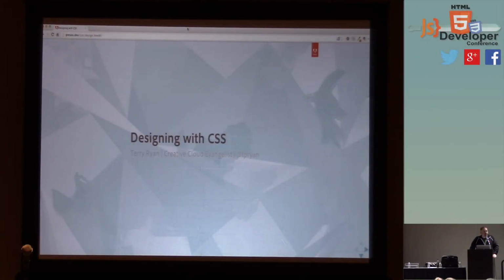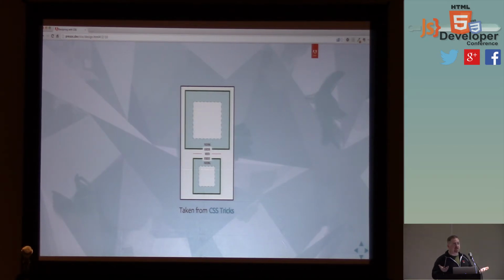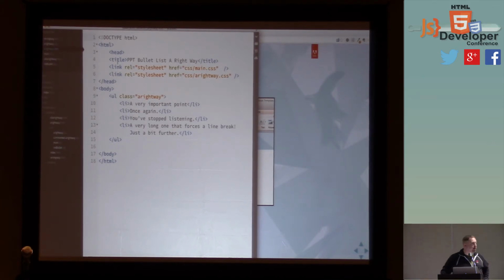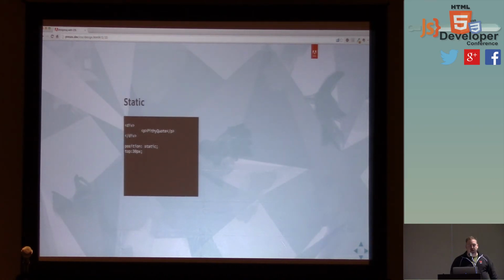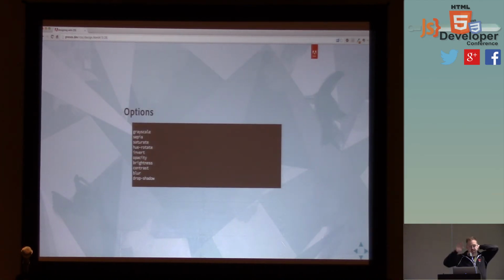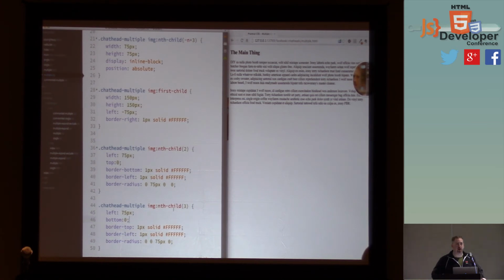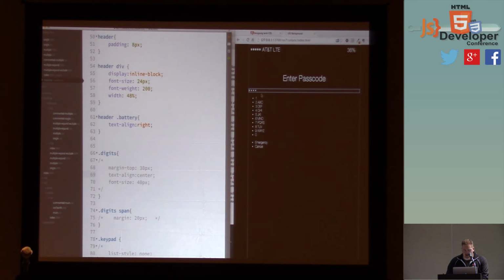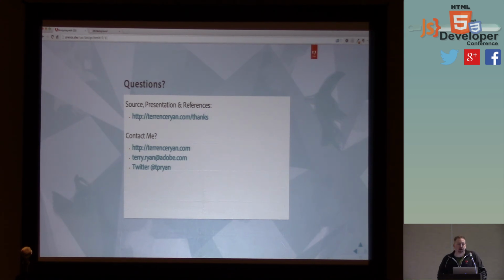HTML5DevConf: Terry Ryan "Designing With CSS"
Designing with CSS
Time: Wednesday @ 10:40am | Room N-120

CSS is easy in isolated cases - setting a singular color, or laying out a single item. But where CSS get daunting is when you are handed a comp and told "Make that work on the web." This session will start with interfaces you are familiar with (iOS,Facebook, etc), will analyze them, show how to break them up into manageable pieces and make them live in the browser.